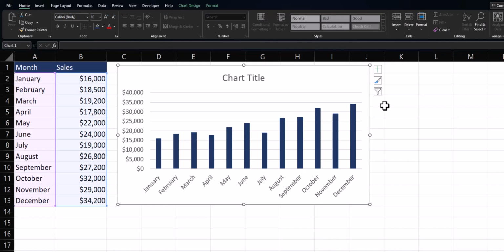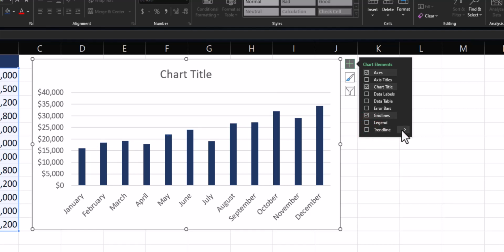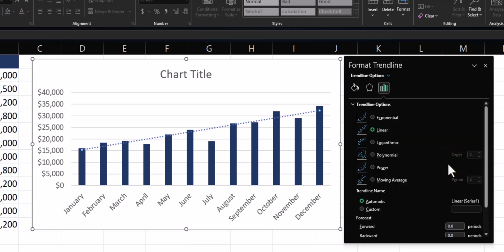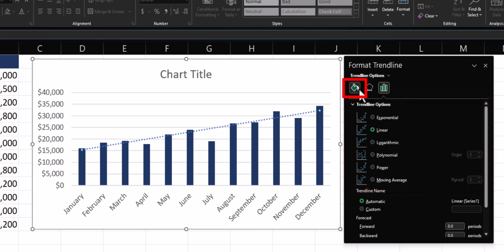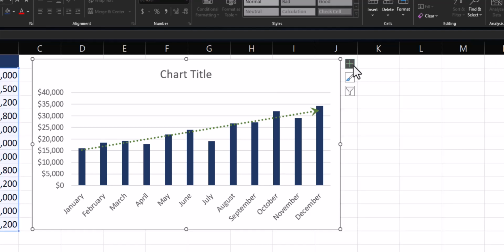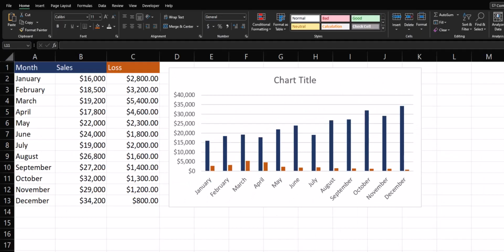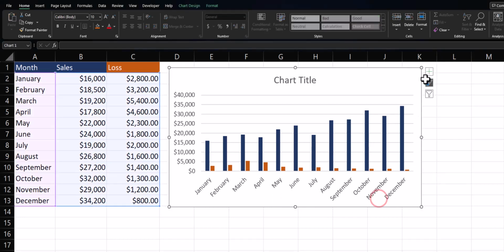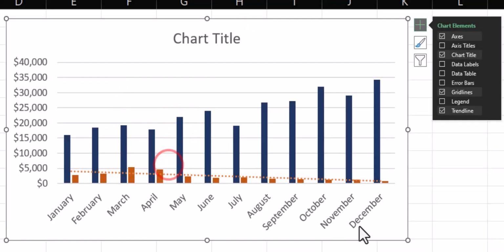Excel Tips - Adding Trendlines | One or Multiple Chart Elements | Selecting a Specific Series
Hey team,

This quick video will show you how to add trendlines to your Excel charts.

Chapters:
0:00 Introduction
1:04 Adding Multiple Trendlines
1:17 Selecting from Multiple Datasets for Trendlines